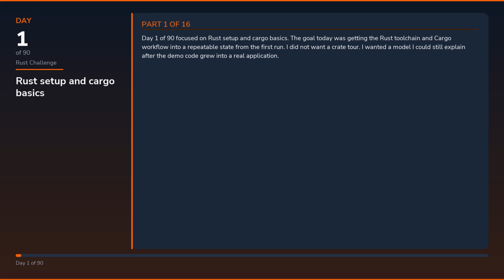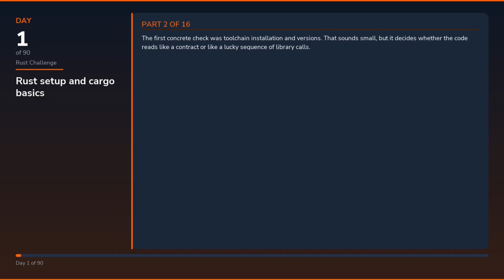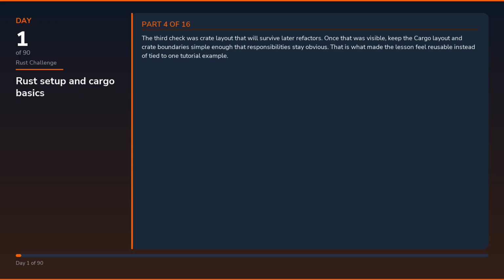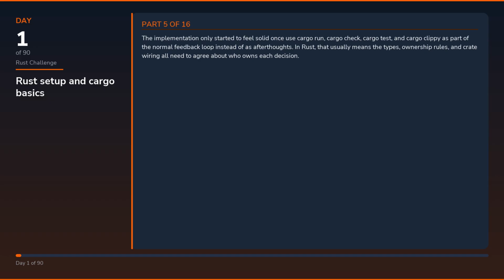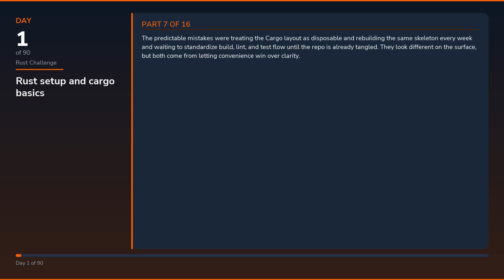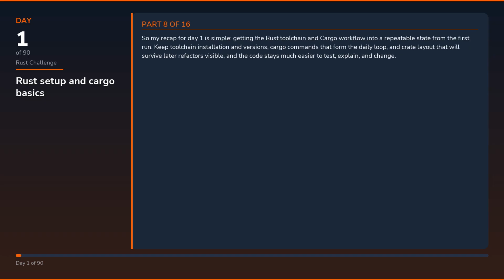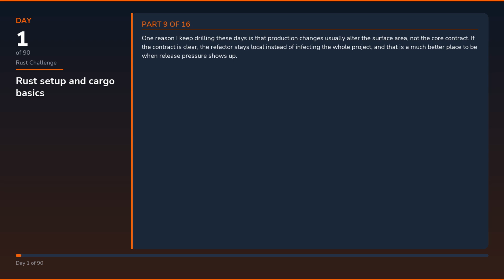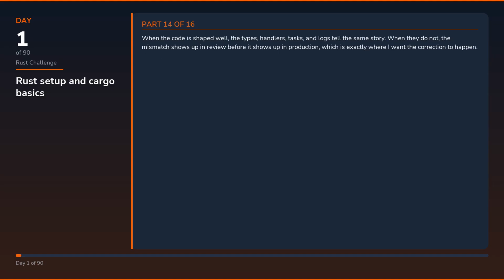Rust setup and cargo basics - Day 1/90 Rust Challenge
Day 1 of the 90 Day Rust Challenge: Zero to Production. Today covers rust setup and cargo basics with a focus on making the toolchain repeatable from the start.

Topics:
- toolchain installation and versions
- cargo commands that form the daily loop
- crate layout that will survive later refactors